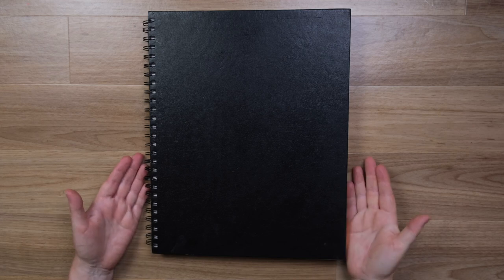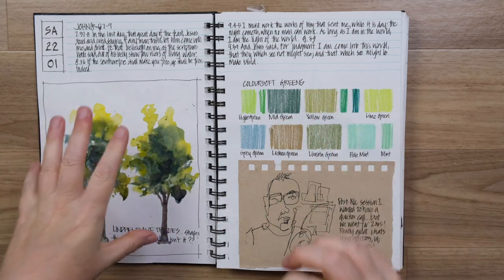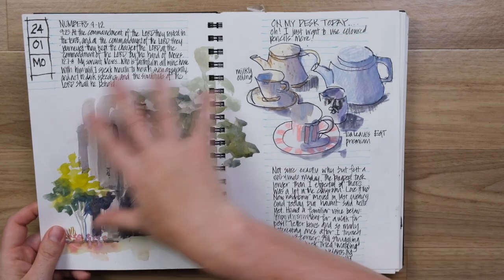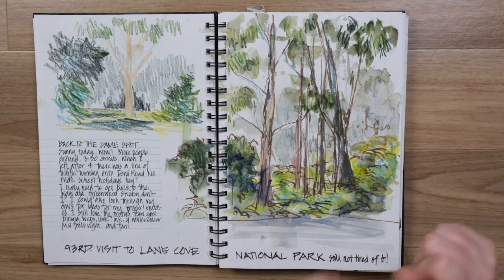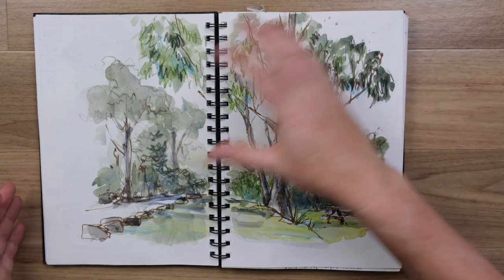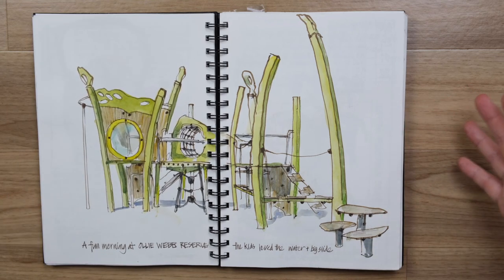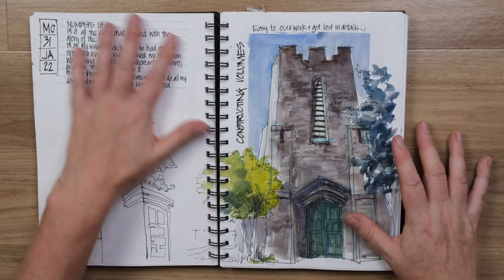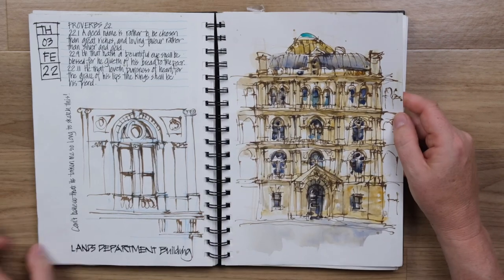Challenges when using a small spiral sketchbook